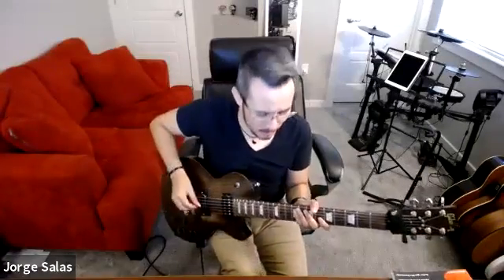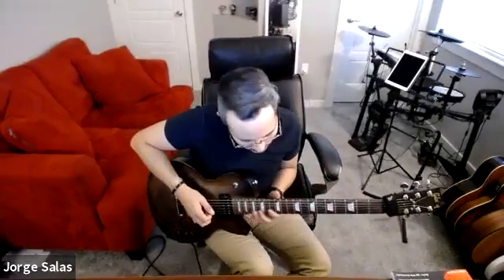TakeLessons - Live Stream 7/28/2020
Download PDF: Website Launch Jan 1st

➢ My Books: